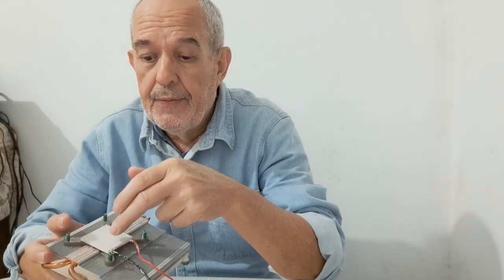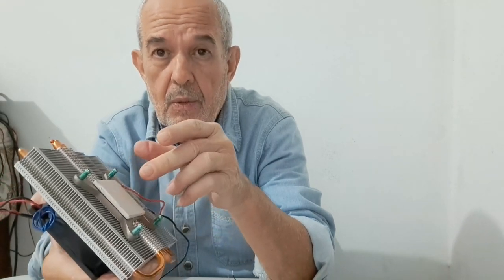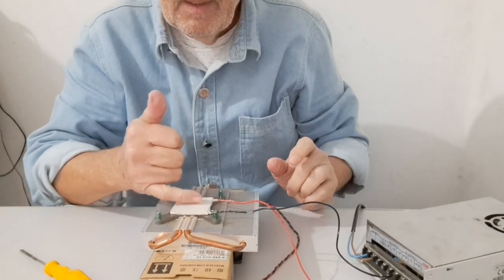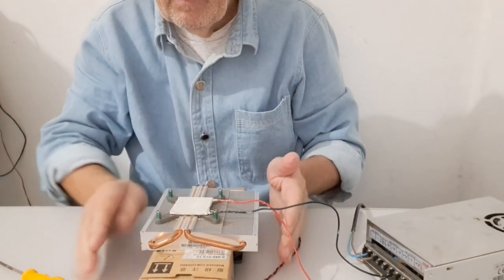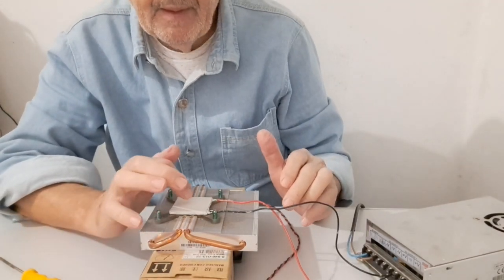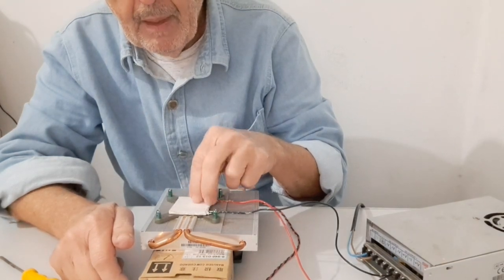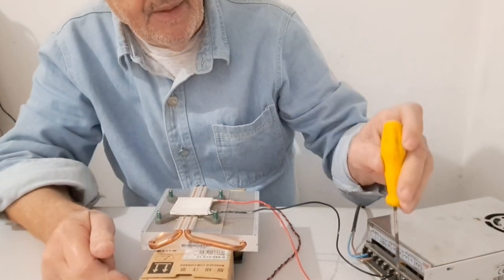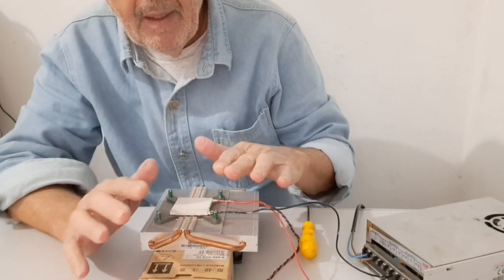Peltier Cooling System - How to improve the efficiency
In this video I show how to improve the efficiency of the Peltier cooling system. I made a cool box for my self-self after discovering poor efficiency in the cool boxes available in the market.